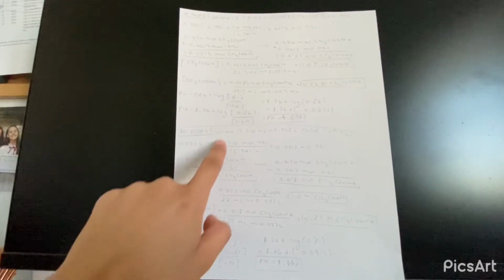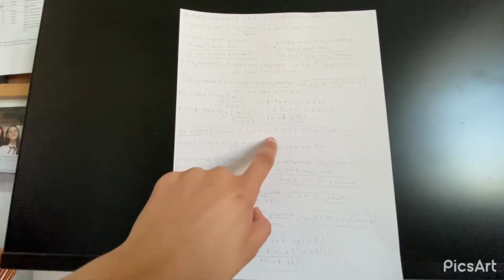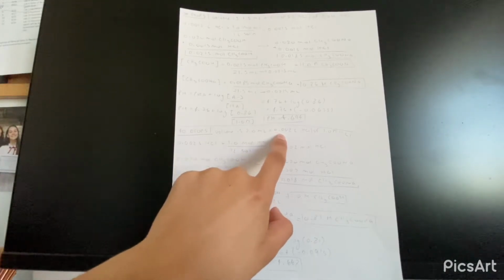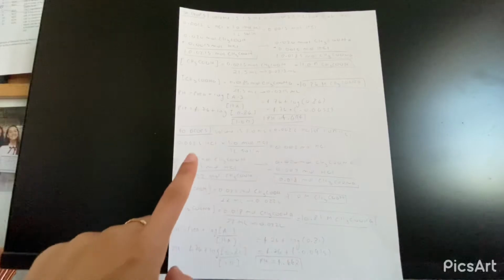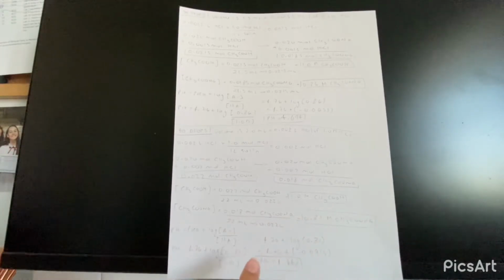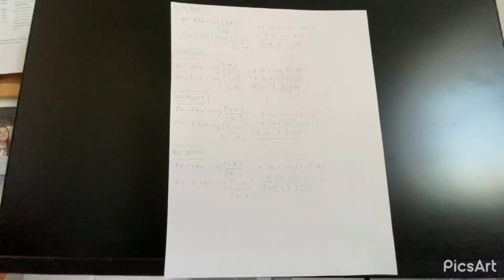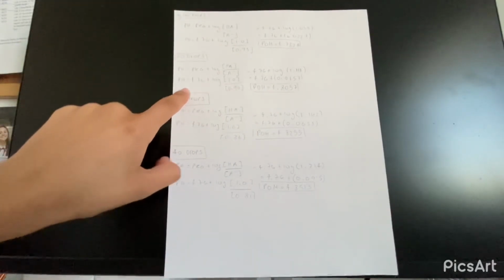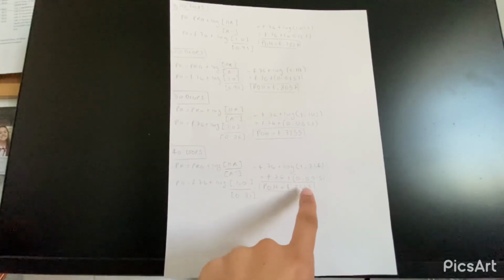Experiment 9 - Equilibria: Buffers